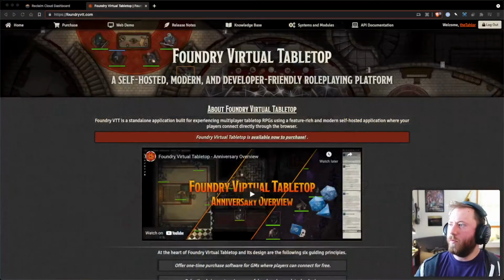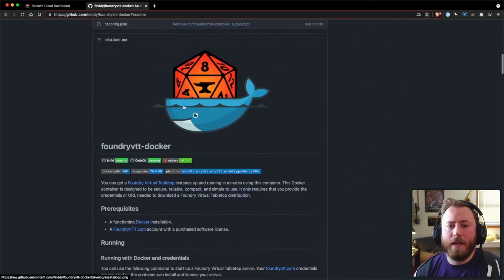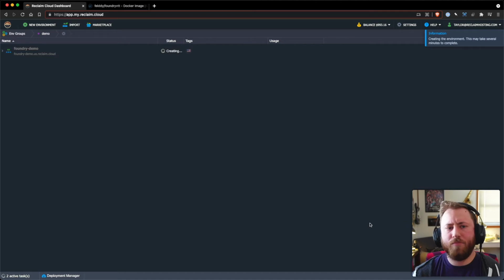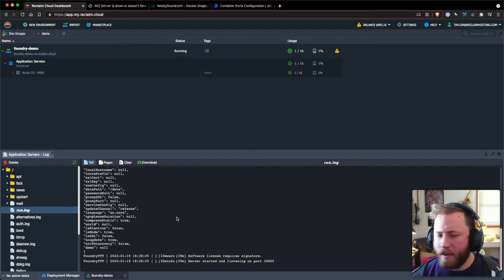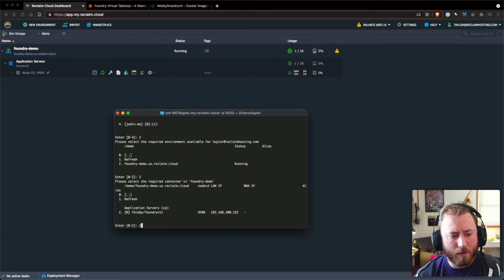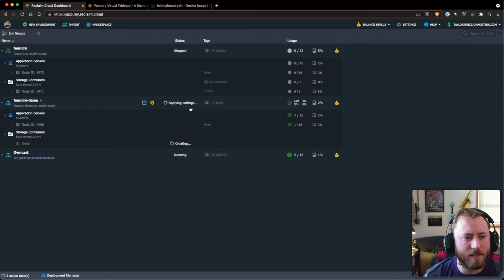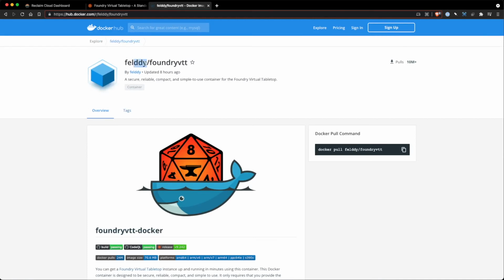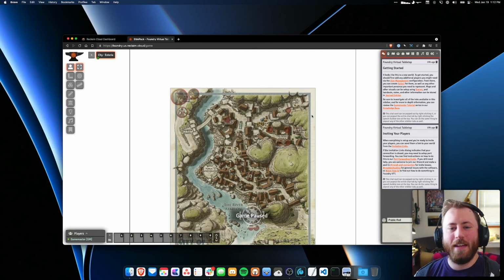Foundry Virtual Tabletop on Reclaim Cloud and Learning about Docker - live.jadin.me Stream Archive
Just documenting what I'm learning about Docker and Jelastic on Reclaim Cloud